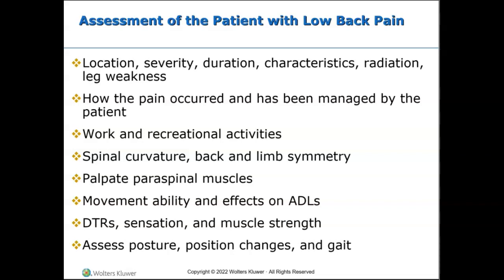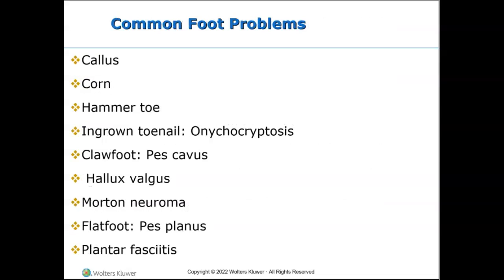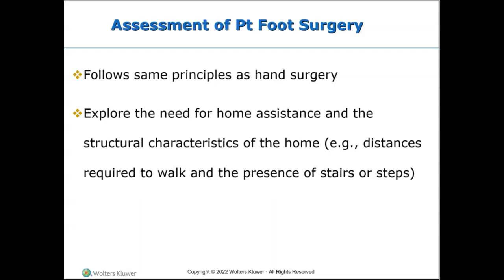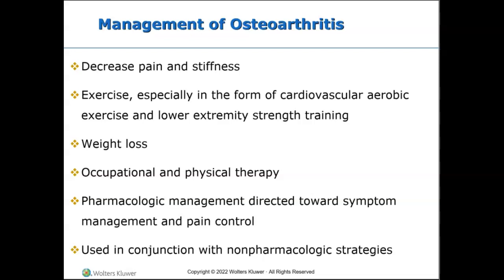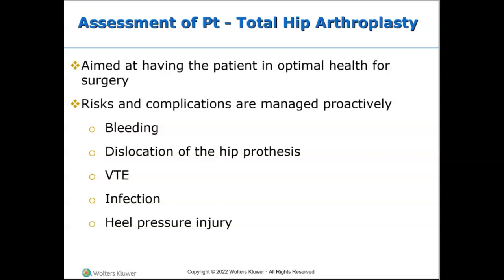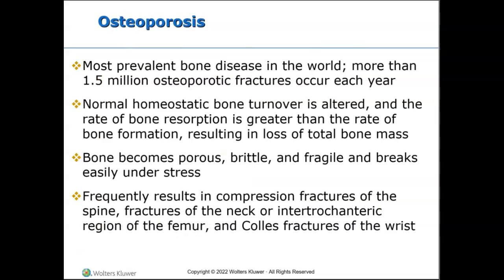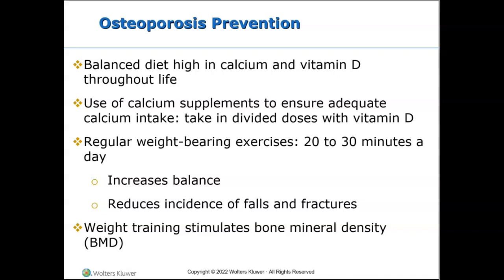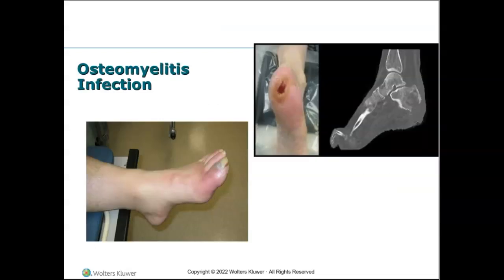Management of Pt's with Musculoskeletal Disorders